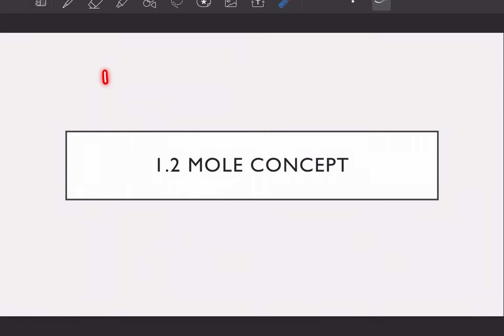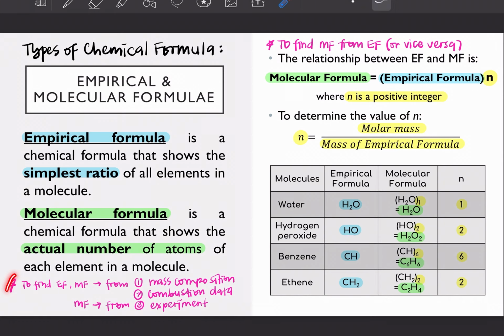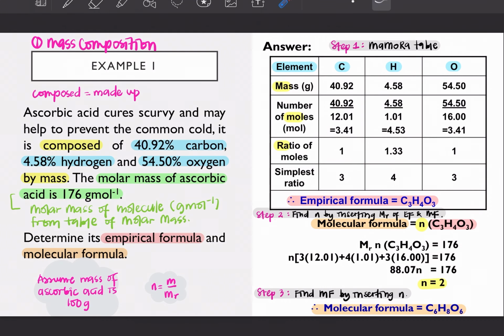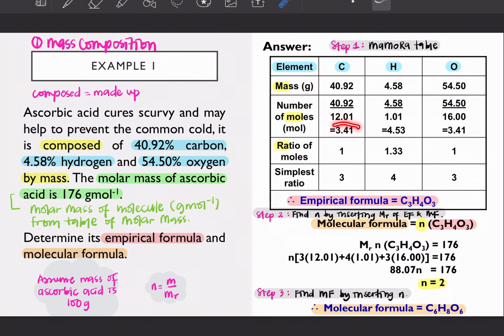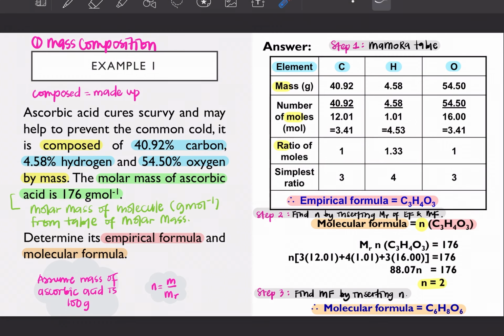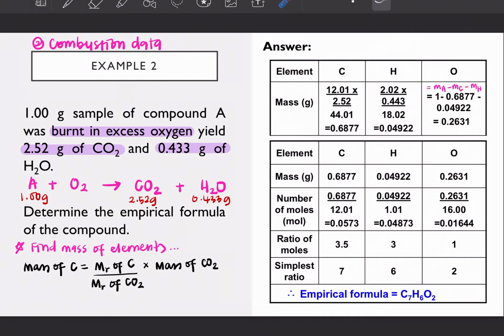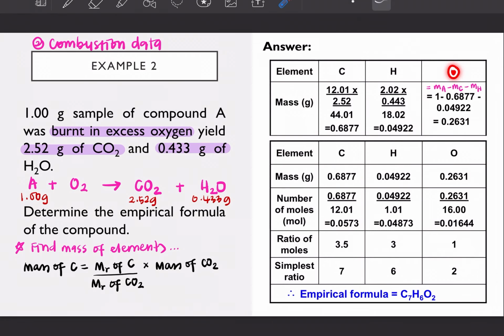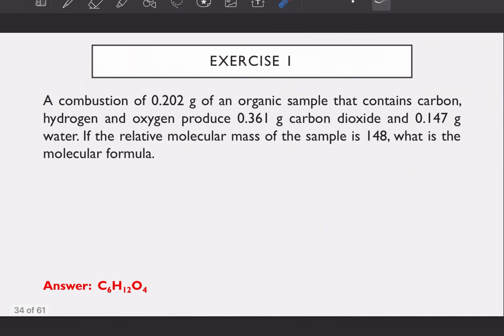1.2 Mole Concept (Part 1)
1.2 Mole Concept
Learning objectives:
a) Define the terms empirical and molecular formulae
b) Determine empirical and molecular formulae from mass composition or combustion data
c) Determine the molecular formula from experiment